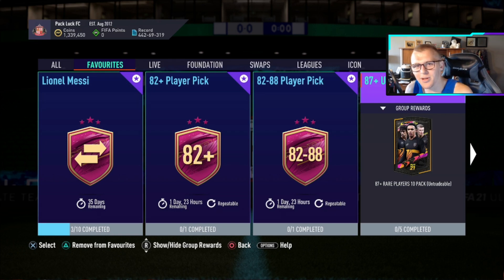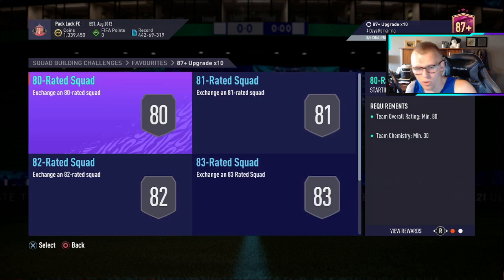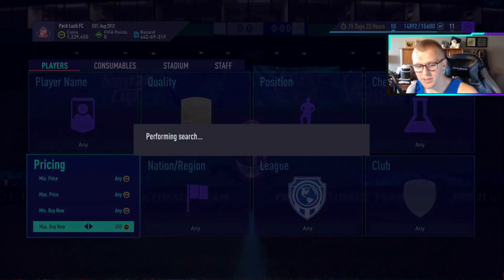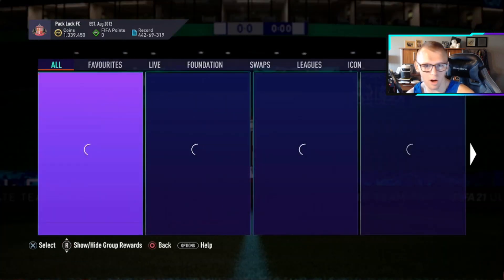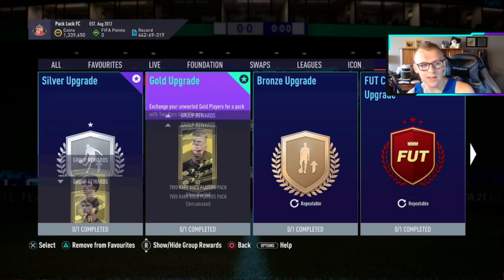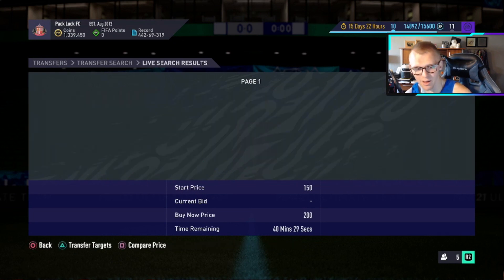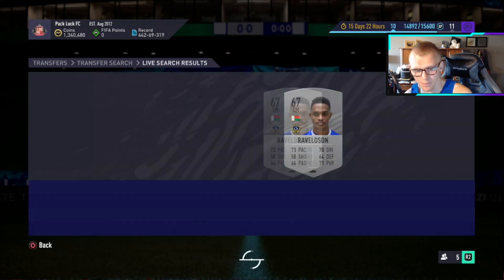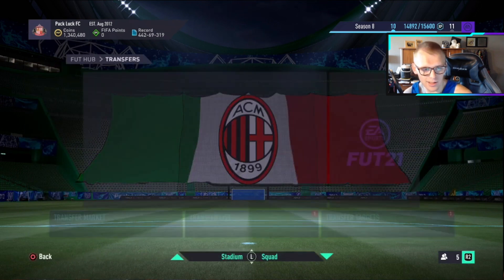How To Make Coins On The 87+ Upgrade x 10 - FIFA 21 Ultimate Team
My PSN: mumbo-elite8
Battle.net: MumboElite#1912